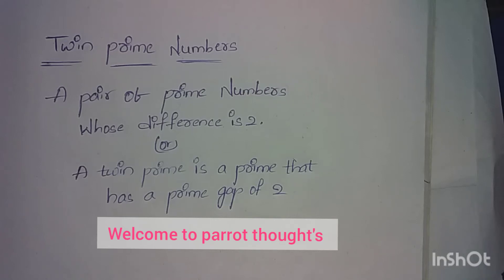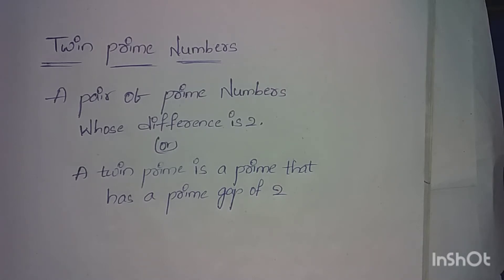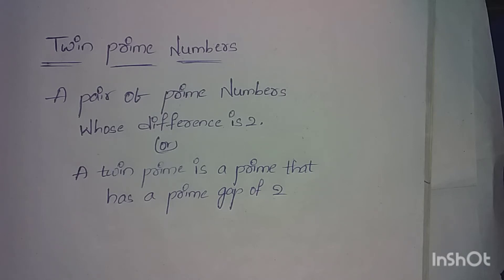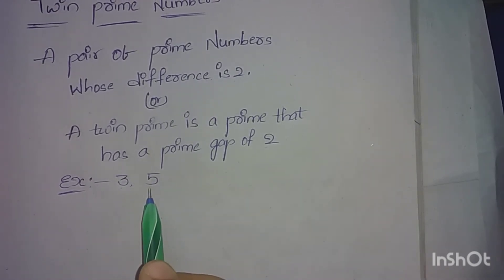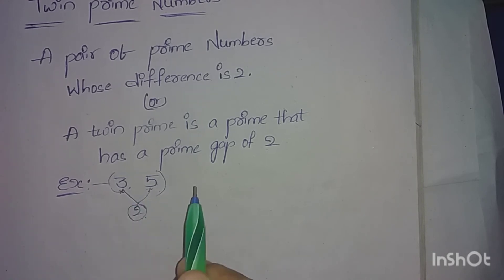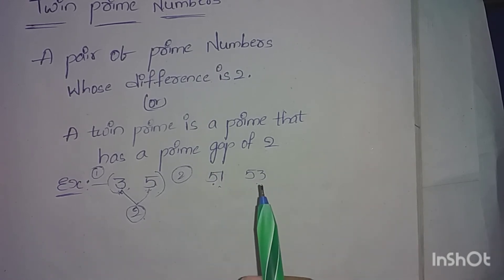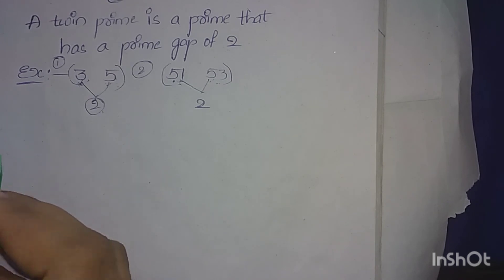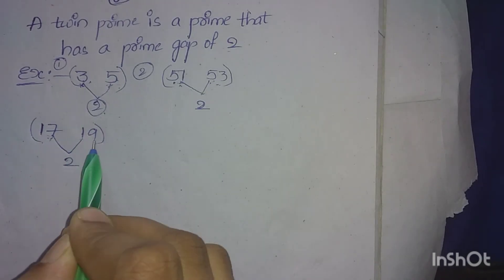Twin Prime Numbers maths basics in english and telugu # prime numbers parrot thought's